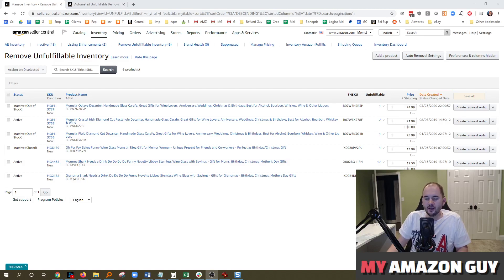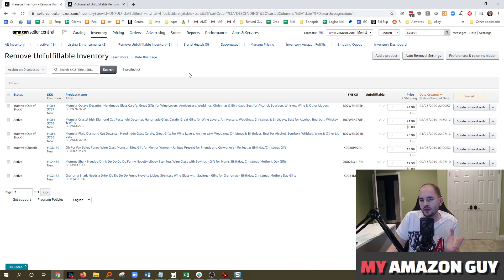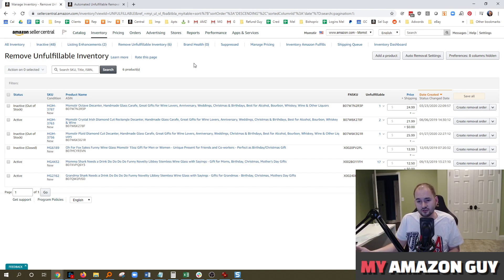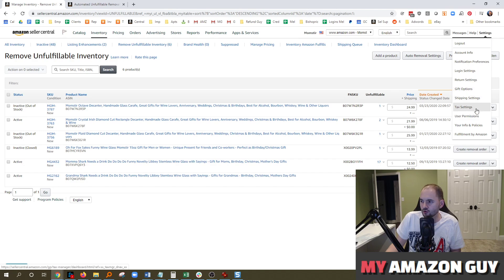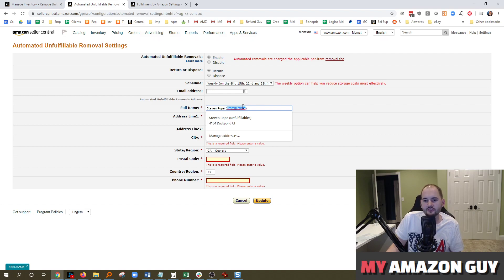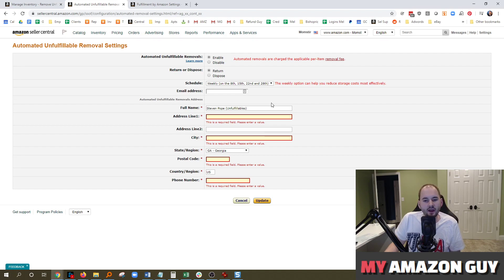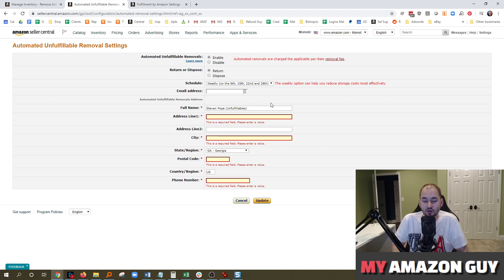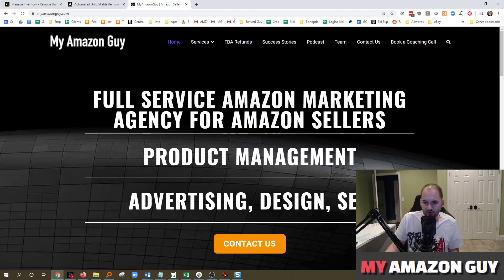How to Automate Remove Unfulfillable Inventory Amazon Seller Central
Remove Unfulfillable Inventory Manually

Automate the removal by going to Settings / Fulfillment by Amazon / Edit on "Automated Unfulfillable Removal"